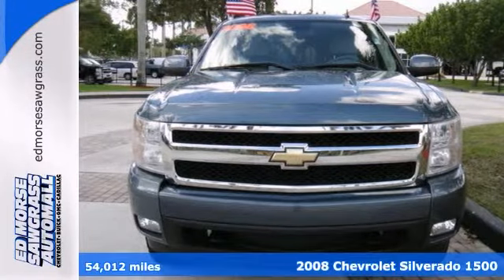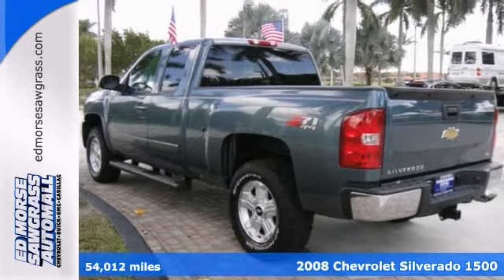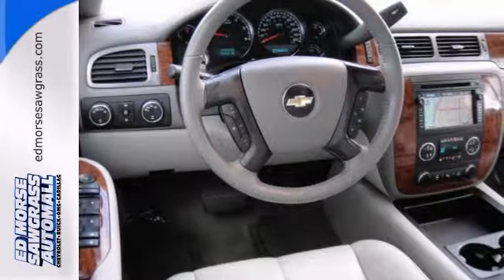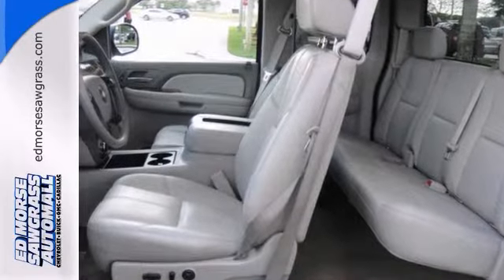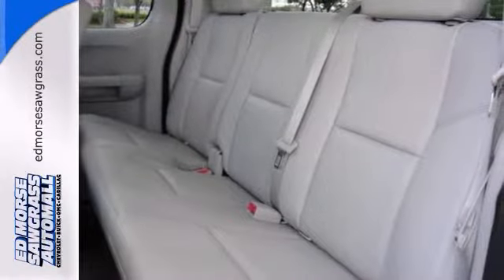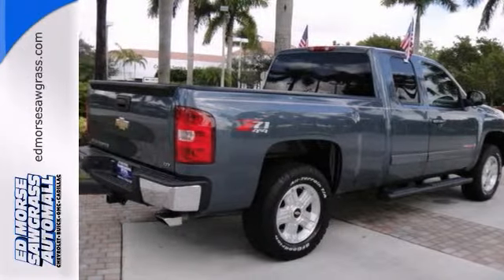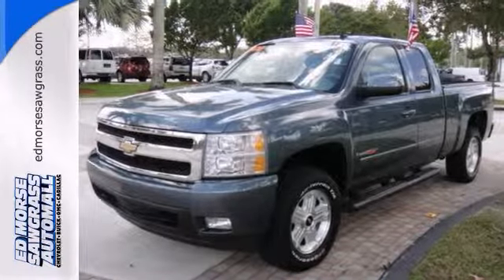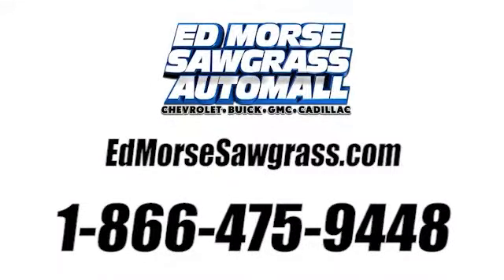2008 Chevrolet Silverado 1500 Sunrise FL Miami, FL EG266557A - SOLD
Year: 2008
Make: Chevrolet
Model: Silverado 1500
Trim: LTZ
Engine: 6.0l 8 Cyl. Fuel Injected
Transmission: 4WD Automatic
Color: Blue
Interior: EbonyLight Cashmere
Mileage: 54012
Stock #: EG266557A
Since you're in the market for a pickup, you might be interested in this 2008 Silverado 1500 LTZ. Don't worry about careless owners! This pickup only had one previous owner. This safe and reliable pickup has a crash test rating of 5 out of 5 stars! This sleek vehicle comes with ebony/light cashmere leather upholstery. Never get lost again with the built-in navigation system. Dual zone climate control lets passenger and driver set the temperature they like. Relieve some pressure while driving with the power lumbar seats. Don't forget the boat! This vehicle includes a towing package. The power driver's seat lets you adjust your angle with the push of a button. This vehicle comes with a sunroof. According to a review from New Car Test Drive, If you want a 10,000-plus tow rating in a regular cab you have to look to Ford or Toyota. Interested?

Address:
14401 West Sunrise Blvd